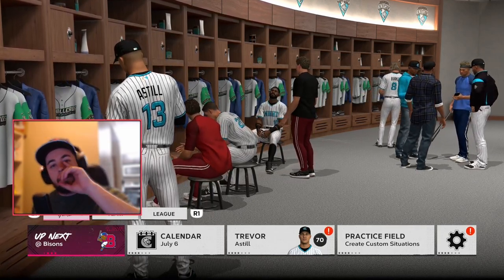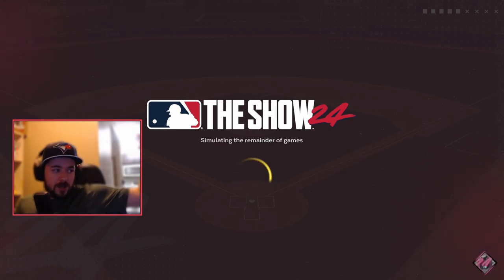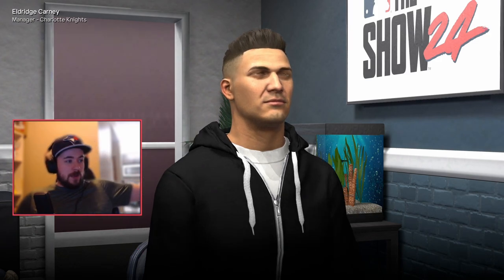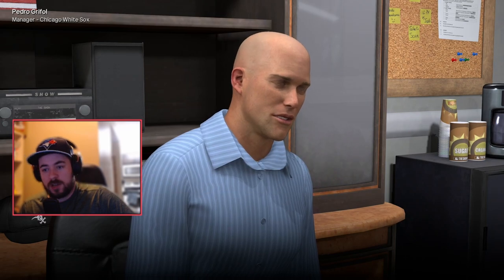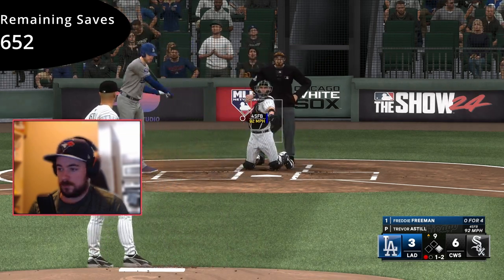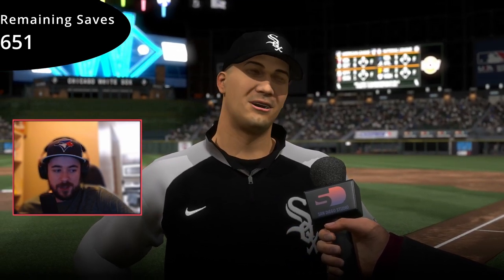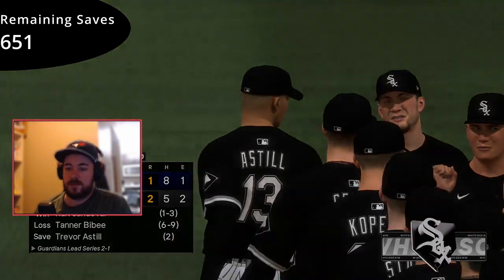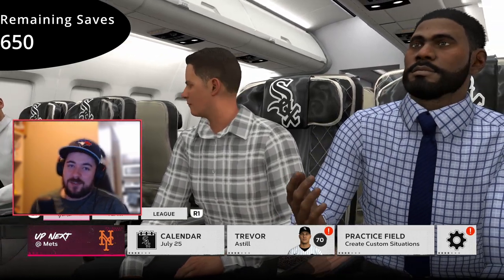MLB The Show 24 - Road to the Show - Episode 10 - MLB Debut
Join us in this thrilling journey through MLB The Show 24's Road to the Show mode as we follow the career of a unique and captivating player: the Submarine Knuckleballer Closer. In this video, we dive deep into the challenges and triumphs of mastering one of baseball's most unconventional pitching styles.

Watch as our protagonist navigates through the minor leagues, honing their craft and developing their skills to become a force to be reckoned with on the mound. With a combination of submarine delivery and elusive knuckleball pitches, every game is filled with excitement and unpredictability.

Experience the highs and lows of a Closer's career, from clutch saves to intense pressure situations. Witness the strategic gameplay as our pitcher uses finesse and strategy to outwit batters and secure victories for their team. Along the way, encounter rivalries, make impactful decisions, and strive for greatness in the world of Major League Baseball.

Join us on this captivating journey filled with baseball action, unique pitching techniques, and the pursuit of becoming a legendary closer in MLB The Show 24's Road to the Show mode.